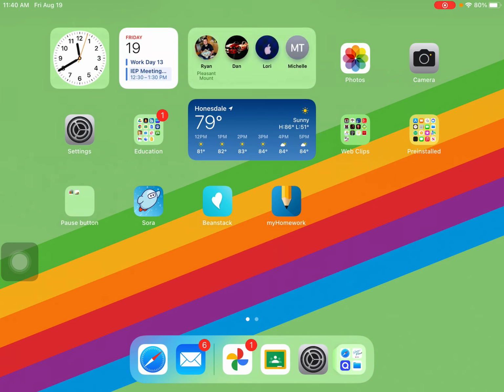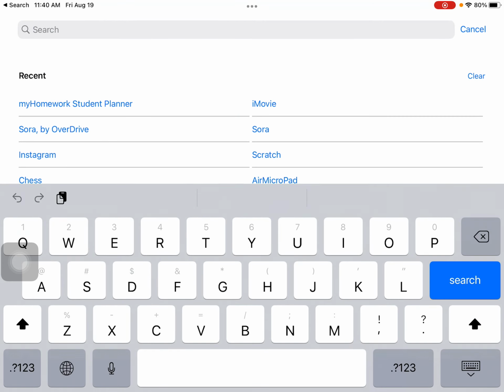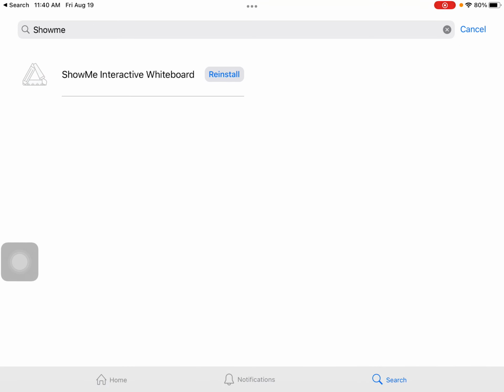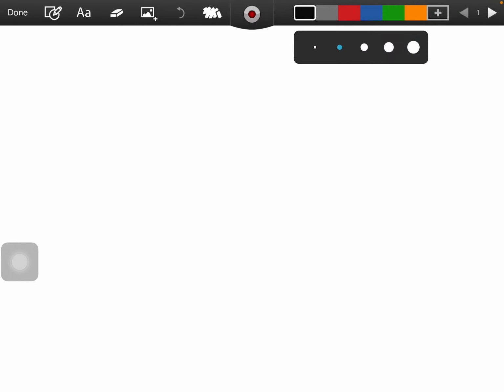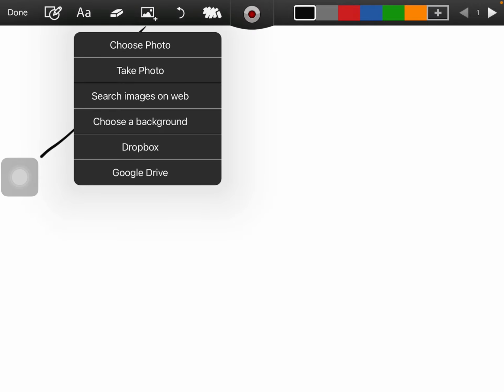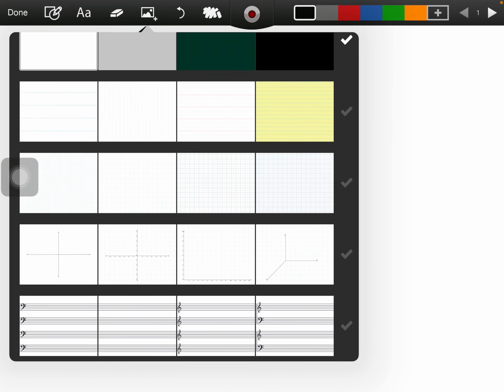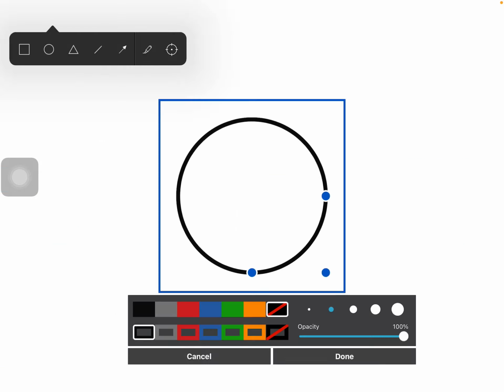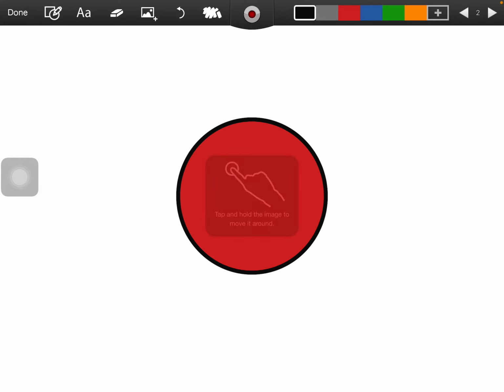ShowMe App for iPad